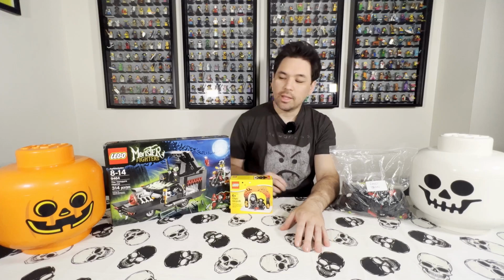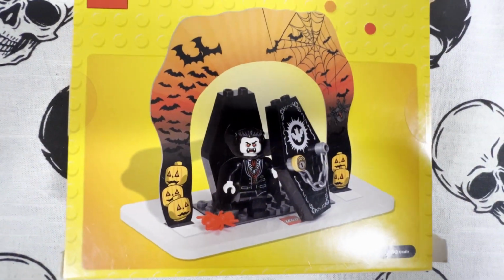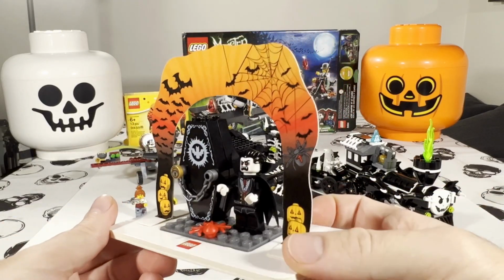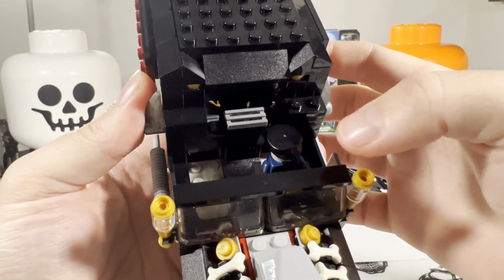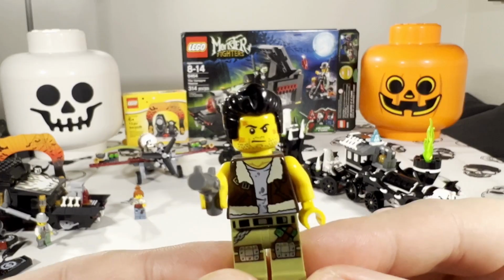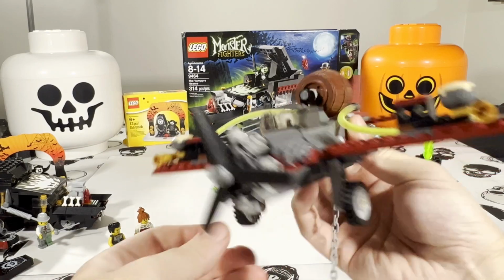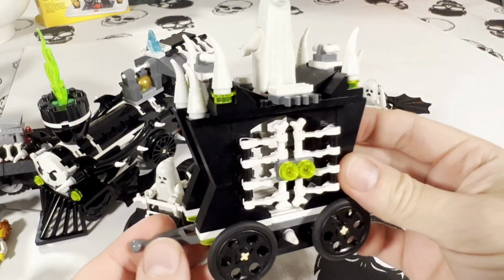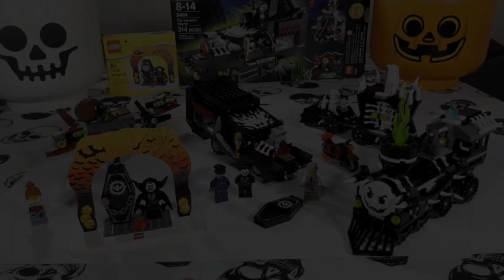LEGO Monster Fighters Vampyre Hearse Set 9464 & Ghost Train 6467 | Dr. Brickenstein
🎃🦇😱🧱 In this LEGO Build video, we continue Halloween month with building the Monster Fighters Vampyre Hearse and Ghost Train along with a small Lord Vampyre set!

🎶 Music used in this video:
Devil's Organ - Jimena Contreras
80's Vampire Car Chase - Sir Cubworth
Dead Wrong - Jeremy Blake
Vampire Cop - Odonis Odonis
If you have not yet signed up for Rakuten do so ASAP. You can get a free $30 after you spend $30 at LEGO.com and tons of other retailers. Just use the link right here: